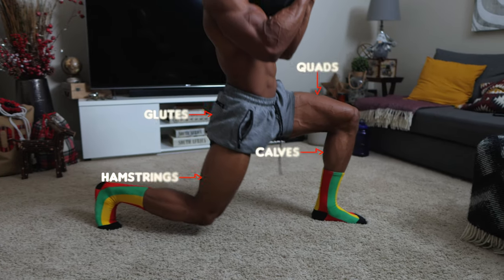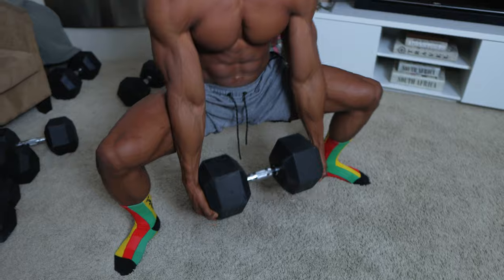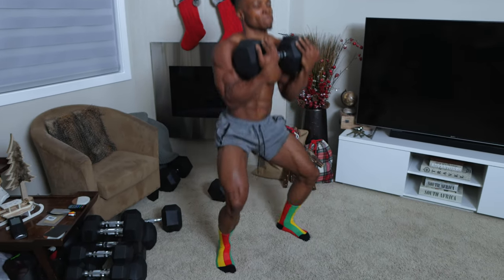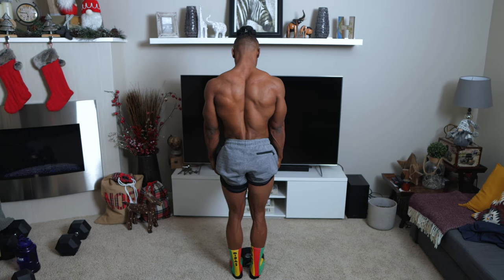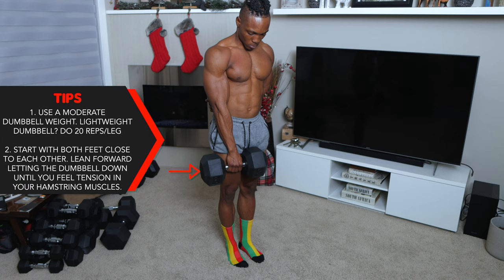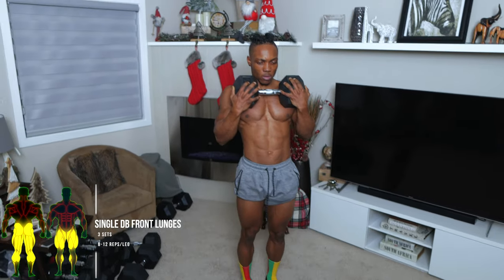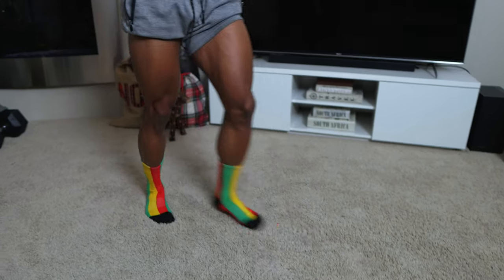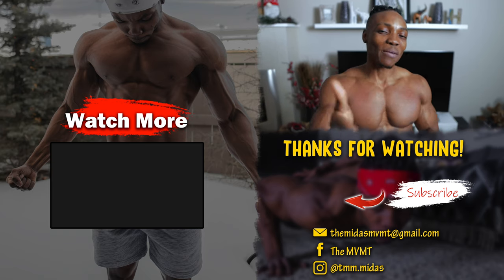SINGLE DUMBBELL LEG WORKOUT AT HOME | WORKOUT WITH ONLY ONE DUMBBELL!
Single Dumbbell Leg Workout at Home. Try this workout with ONLY ONE DUMBBELL. This leg workout is great for your quads, hamstrings, and glutes. This is a great single dumbbell workout for women and men.
SINGLE DUMBBELL WORKOUTS
WORKOUT ROUTINE
Intro - 00:00
1. Single Leg DB Sumo Squats - 0:45
2. Single DB Regular Squats - 1:57
3. Single DB Calf Raises - 3:12
4. Single DB Side Lunges - 4:24
5. Single DB RDLs - 5:27
6. Single DB Front Lunges - 7:00
7. Single DB Reverse Lunges - 7:51
No more than 2 Min Rest Time between Sets and Exercises.
Say hello on Instagram - @tmm.midas
Try Amazon Prime for 30 days FREE
WORKOUT EQUIPMENT (DUMBBELLS, KETTLEBELL ETC.)
WORKOUT SUPPLEMENT RECOMMENDATIONS
Whey Protein Isolate (Less Sugar/Fats/Carbs - Pure Protein Source)
Whey Protein Concentrate (More Sugar/Fats/Carbs)